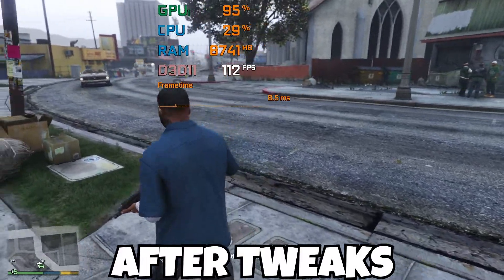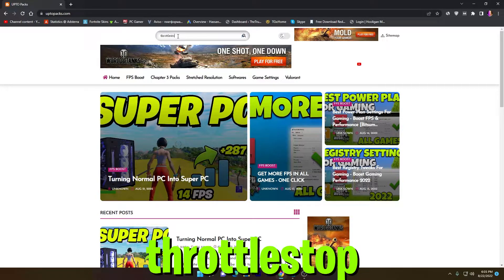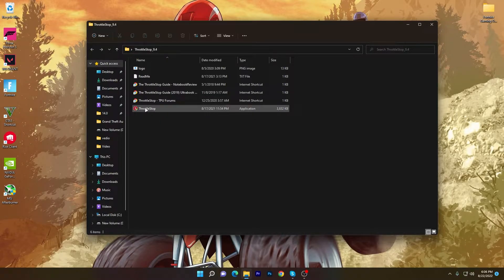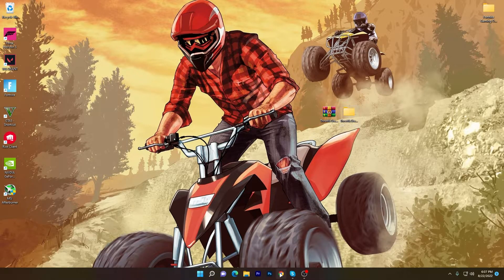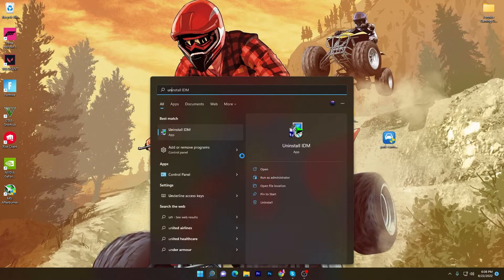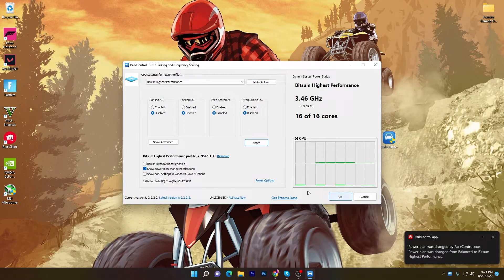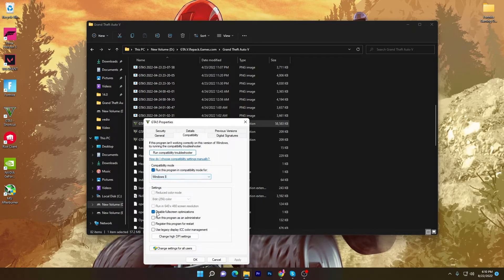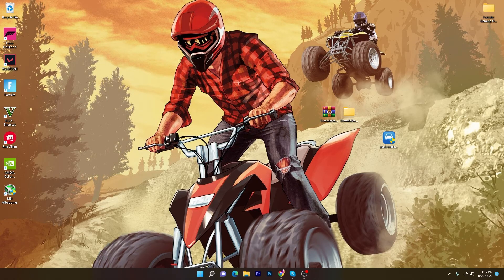Fix LOW GPU USAGE While Gaming In 2022 - Fix Low FPS in GTA 5